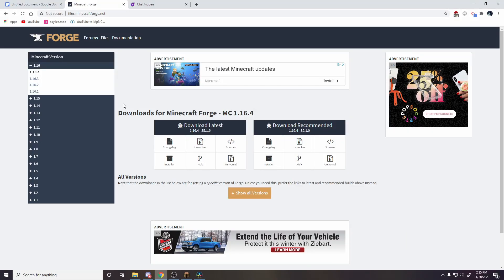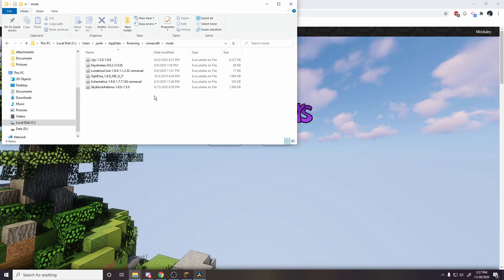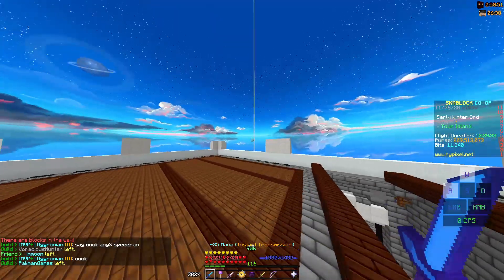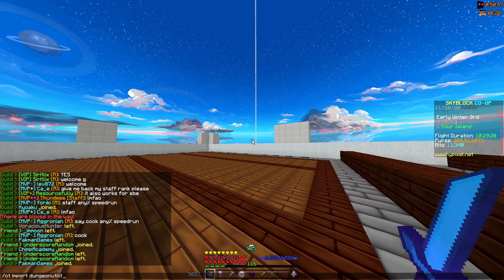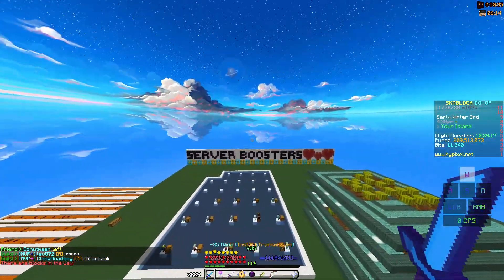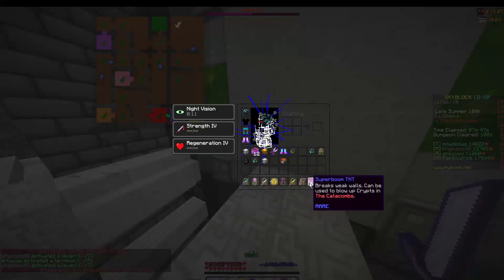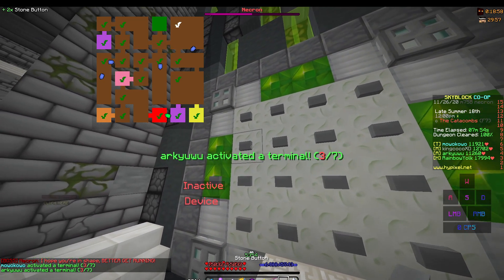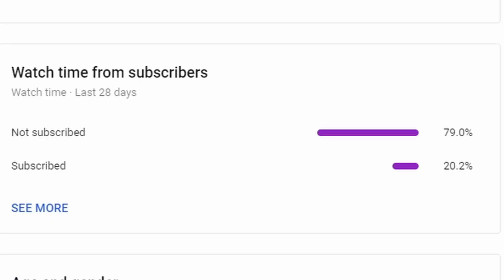How to do CHEESE Terminals (Hypixel Skyblock Floor 7)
IGN: Akennno
If you have questions comment them